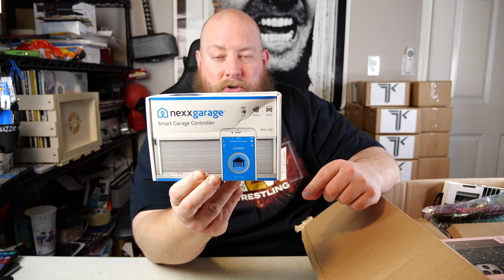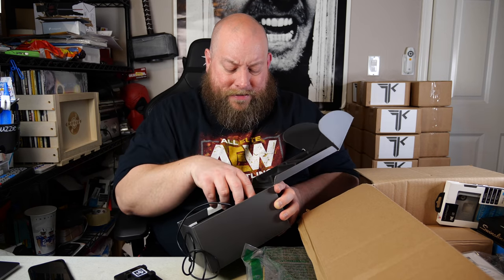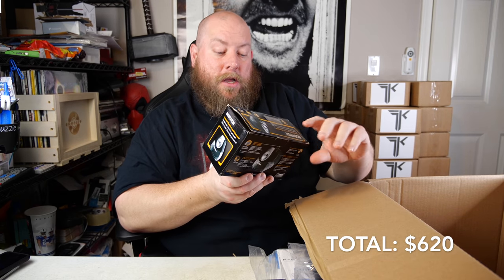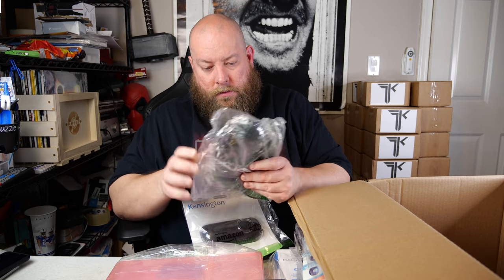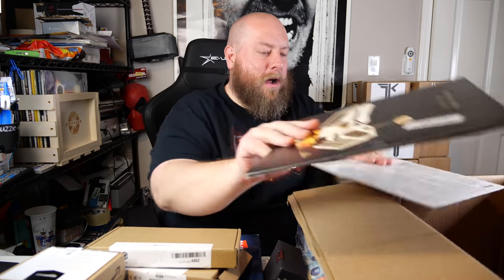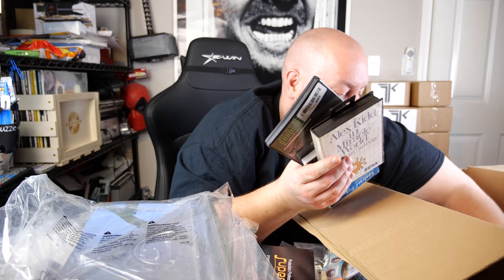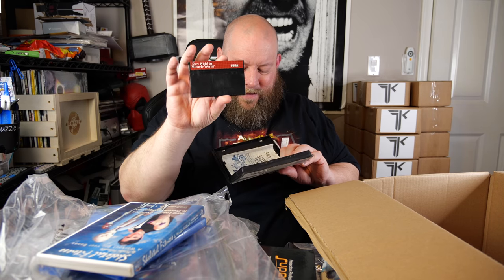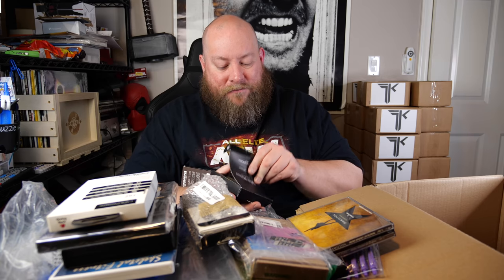Opening a $3,325 Amazon Customer Returns ELECTRONICS Pallet + VINTAGE SEGA GAME & MORE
Clint Miller
484 E. Carmel Dr. #127